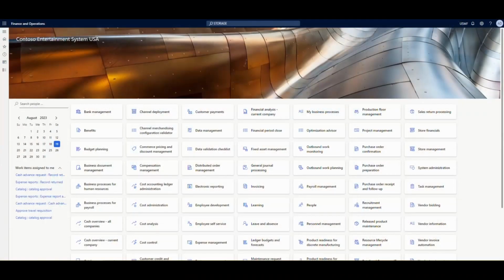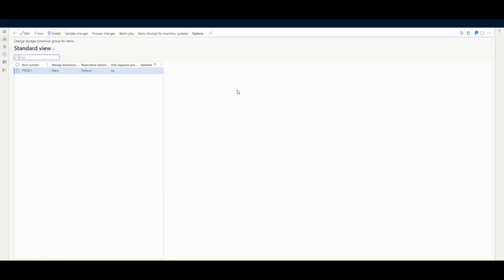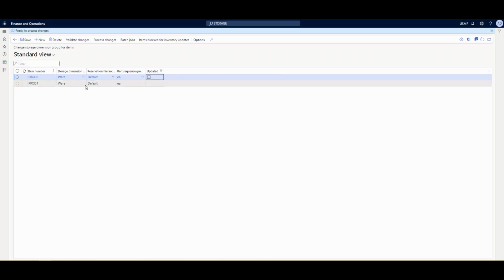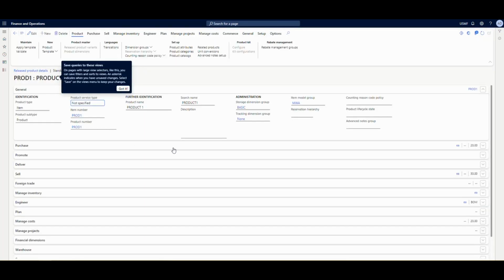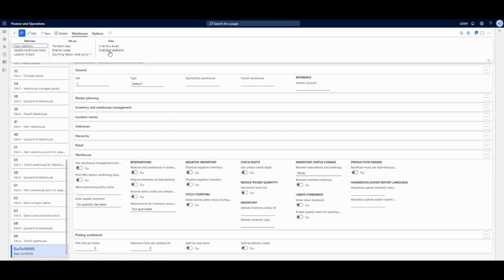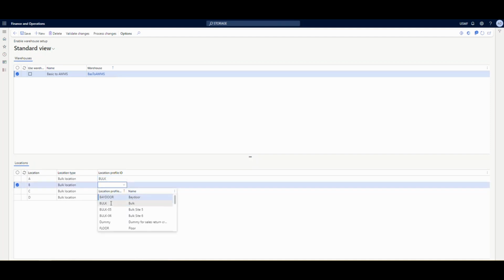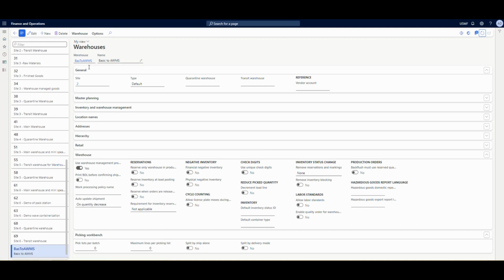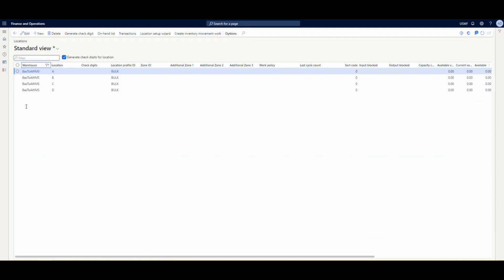Switching from Basic to Advanced Warehouse in Dynamics 365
One of the first decisions that is made during the first week of a Dynamics 365 project is what warehouses there will be and whether they will be advanced or basic warehouses.

Often customers like the idea of advanced warehousing but really it would be too much change for them to implement as part of an initial Dynamics 365 project.

What happens is later in their digital transformation they realize that advanced warehouse would help them improve their efficiency and want to move forward with it.  Changing from basic warehousing to advanced warehousing is really not too difficult when you use the transformation tools in the warehouse management module.